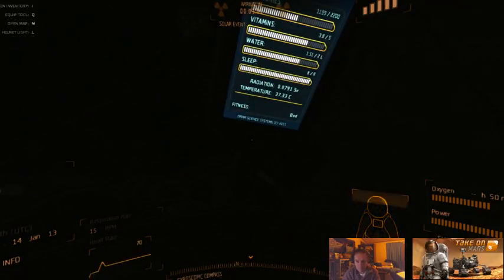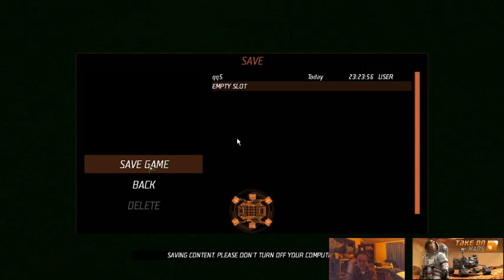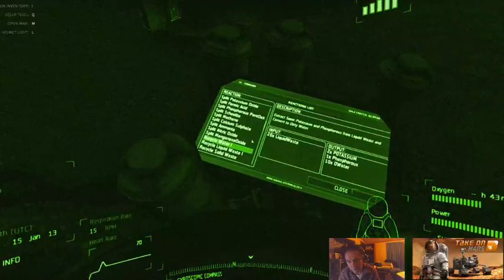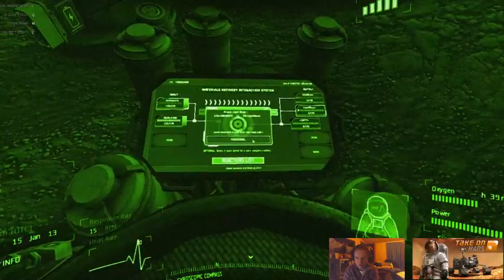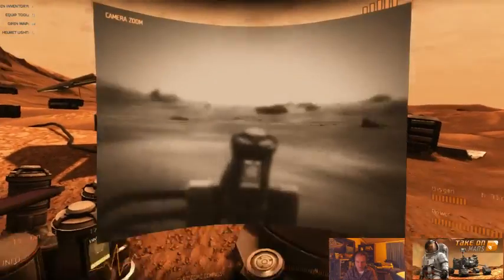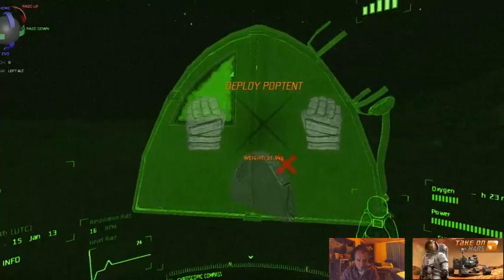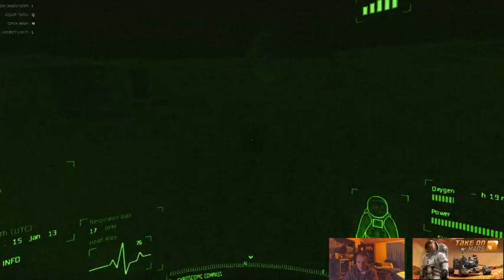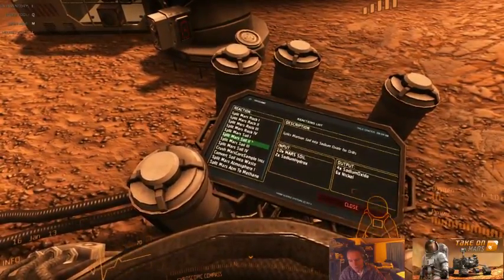Take On Mars: Robotics Missions Pt 1